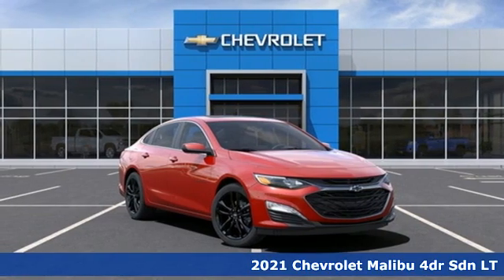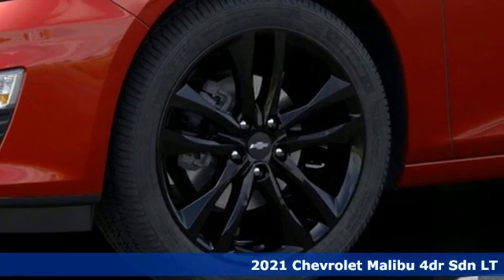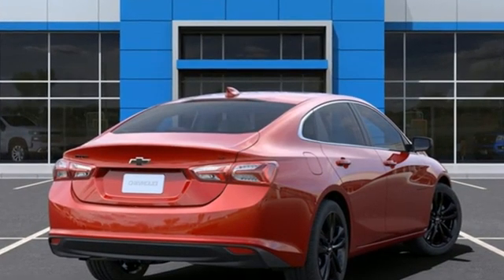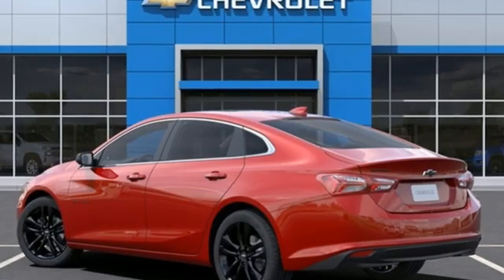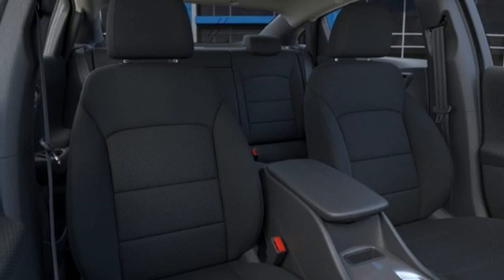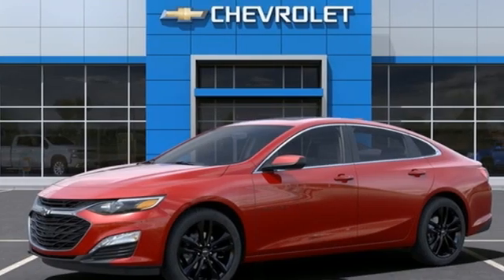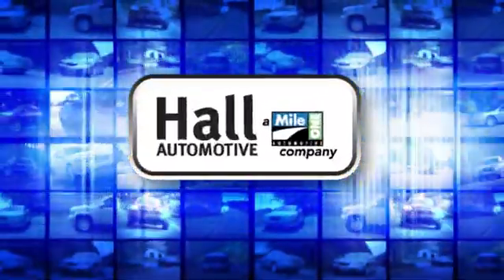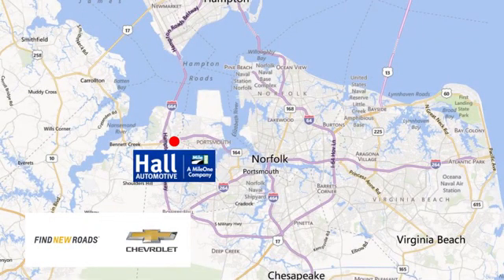New 2021 Chevrolet Malibu Chevy Dealers in and near Norfolk VA Chesapeake Suffolk, VA #14215046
Year: 2021
Make: Chevrolet
Model: Malibu
Trim: LT
Engine: 1.5L DOHC
Transmission: CVT
Color: Red
Interior: Jet Black
Stock #: 14215046
VIN: 1G1ZD5ST4MF084688

Address:
3412 Western Branch Blvd